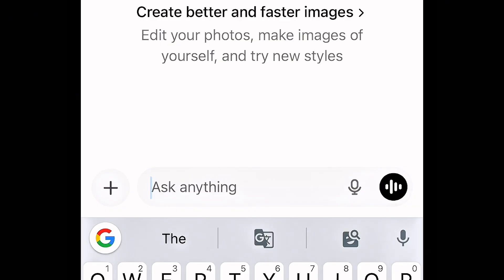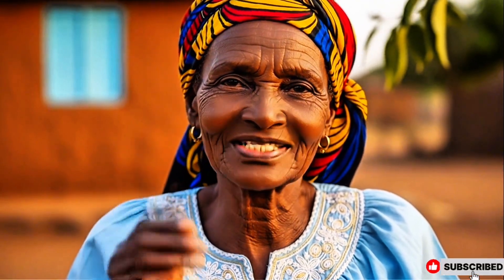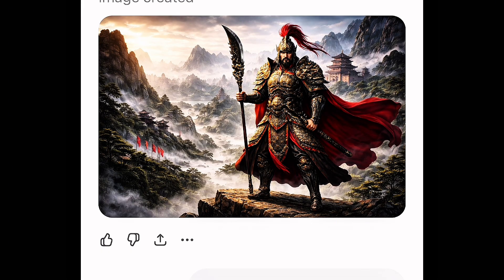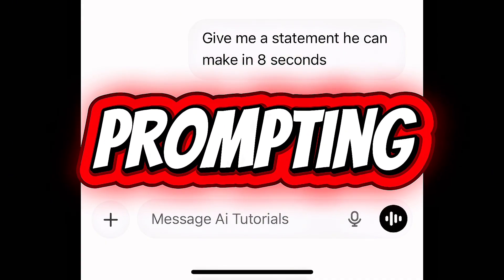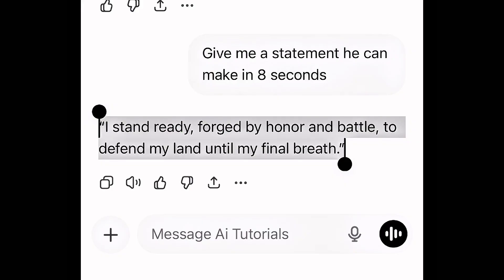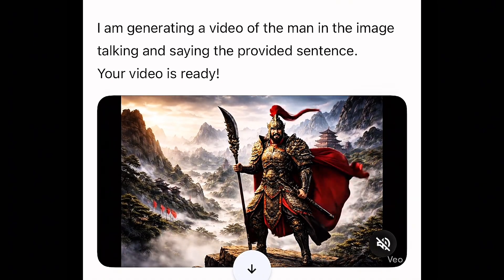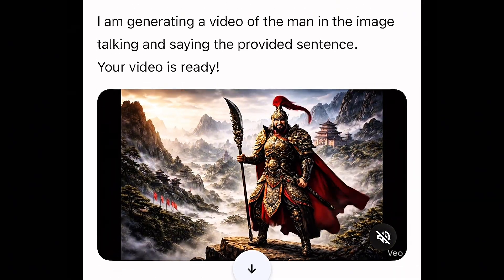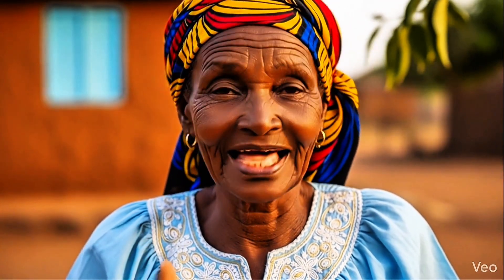Generate Ai Videos With Deep Emotions (100% FREE Unlimited/ Best FREE Realistic VoiceOvers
In today’s video, I showed you how to create AI videos for free.

You’ll learn how to use ChatGPT and Gemini to create AI images and then make those images talk without paying for any software. I also explained how to animate your AI images step by step, and how this simple skill can help you create full animated stories using AI images and ChatGPT.

I hope you find this tutorial useful and practical.

Want to know how to make your AI images talk for free? 👄✨
In this video, I walk you through a simple, beginner-friendly method to animate AI images and turn them into talking avatars using two completely free AI tools.

Whether you create images with AI art generators like MidJourney, DALL·E, Stable Diffusion, or any other AI image tool, you can easily bring your pictures to life without expensive apps.

By the end of this video, you’ll learn:
✅ How to animate AI images online for free
✅ How to make pictures talk using AI
✅ The best free AI tools for talking photos
✅ Simple tips to make your AI videos more engaging and creative

This method works perfectly for YouTube videos, TikTok, Instagram Reels, and personal creative projects. No technical skills needed. Just follow along and start animating in minutes.

I’d love to hear your thoughts and ideas in the comments.